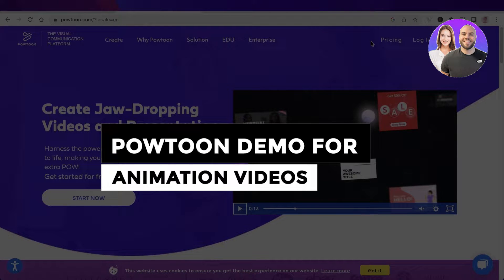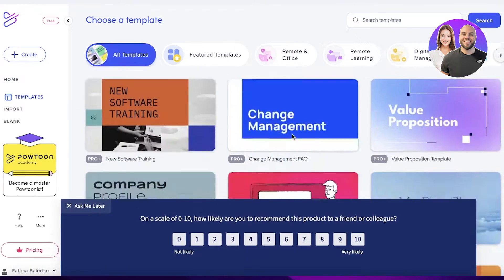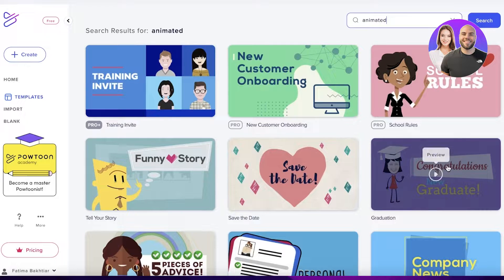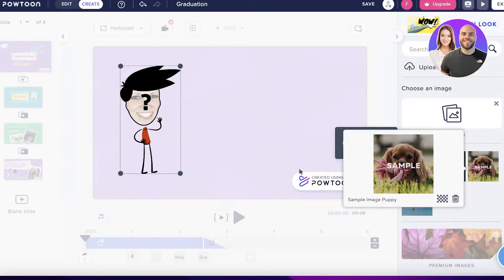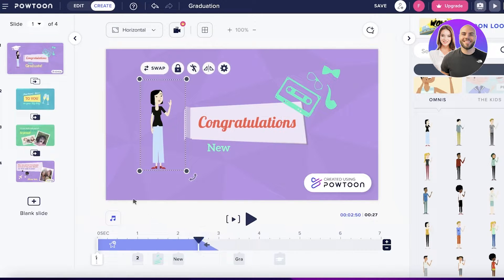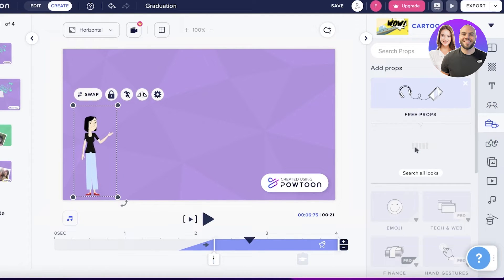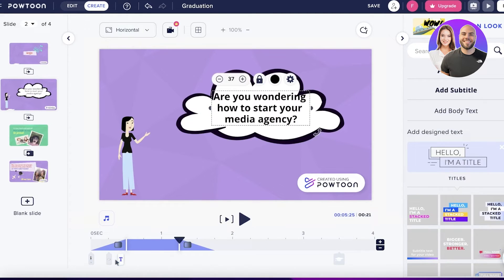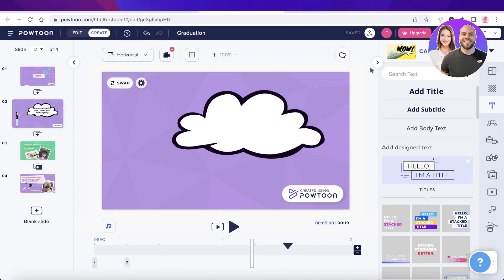PipeDrive Vs HubSpot 2026 | Which Is The BEST CRM Software?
Powtoon Demo For Animation Videos (Powtoon Tutorial 2026)

In this video, we show you step-by-step how to use Powtoon’s demo for your animation videos. You’ll learn how to create engaging animations, customize templates, and improve the quality of your videos — perfect for beginners and anyone looking to make professional animations quickly.